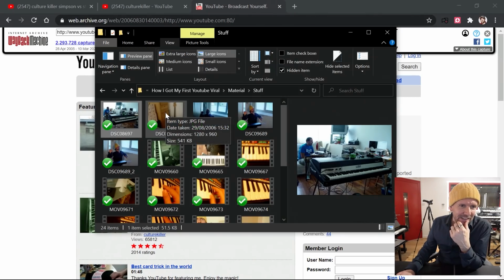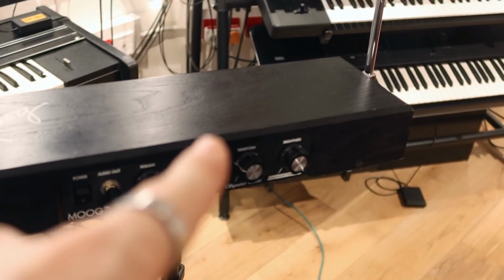How I Got My First YouTube Viral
Today I explain how I got a viral hit with my 2006 "Simpsons Vs Star Trek" Video!
❤️ Support Doctor Mix's channel.
★ To get your music mixed, mastered or produced by Doctor Mix now

★ To get Doctor Mix's top 10 mixing techniques join our list here and download the PDF straight away

★ DOCTOR MIX VIDEO COURSES ★

“The Official Guide To Mixing” - Learn to how to mix your music like pro in 24 video lessons

“How To Produce House Music” - Learn House/Dance music production in 35 videos

★ DOCTOR MIX SOUND PACKS ★

Michael Jackson’s “Thriller Sound Pack” - the multitrack and samples re-produced by Doctor Mix

The Roland “TR-909 Sample Pack” - The original sounds, from the original unit, smiled by Doctor Mix

★ FIND DOCTOR MIX HERE ★

Your comments are our oxygen, so please take a second and say hi ;-)